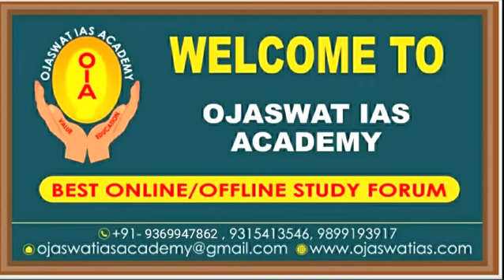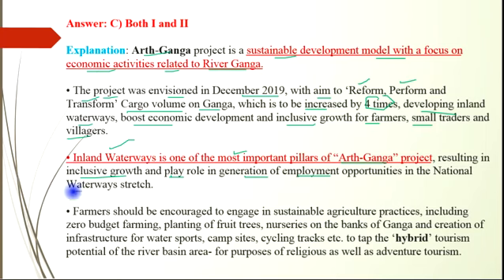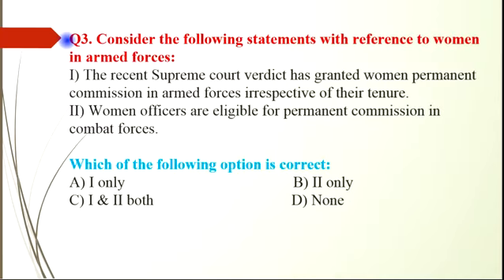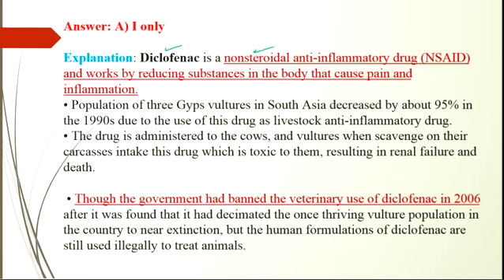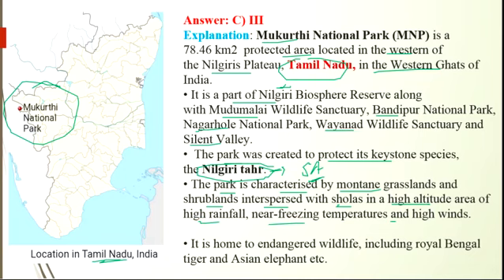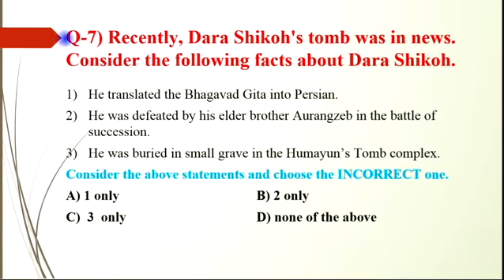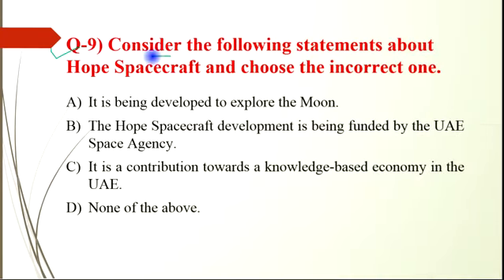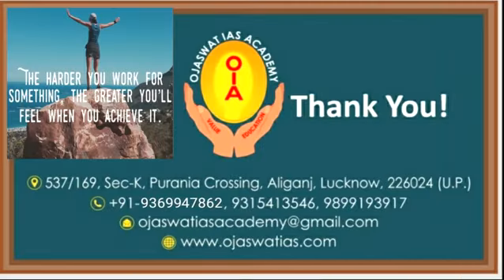22 february, 2020-MCQs based on daily current affairs#mission IAS 2020